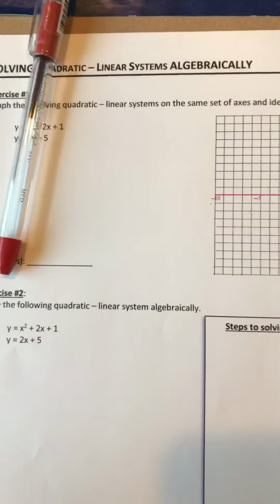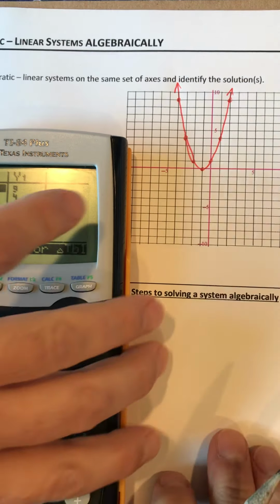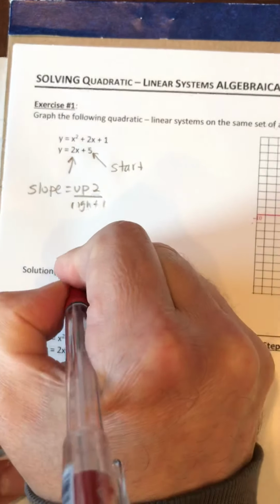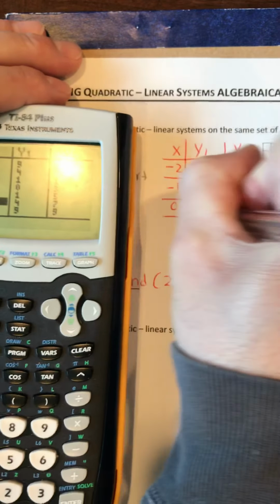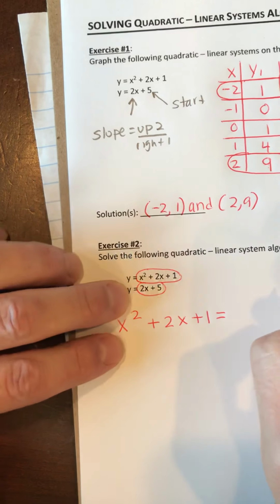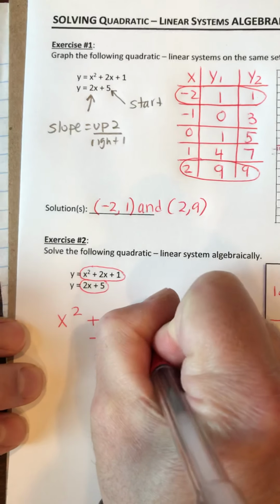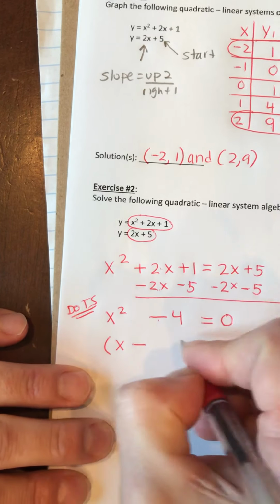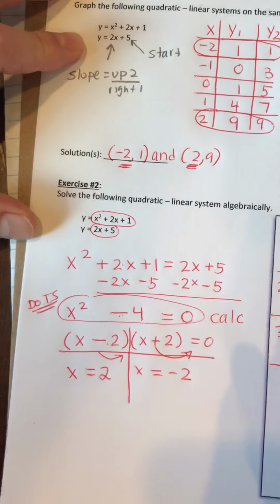Solving quadratic linear systems